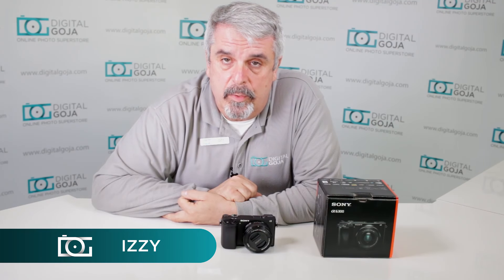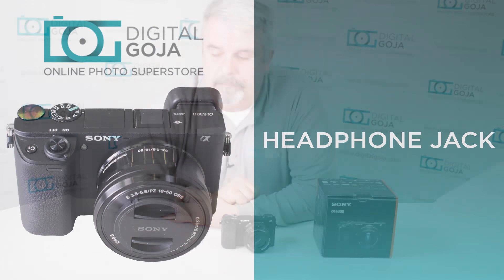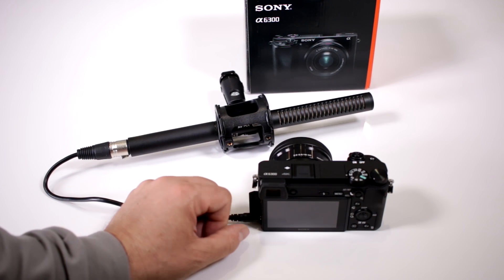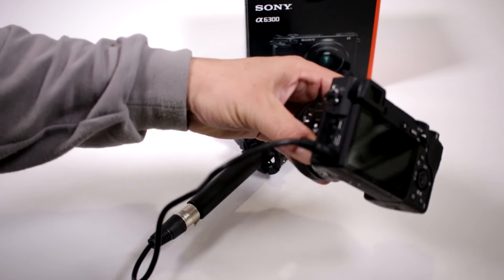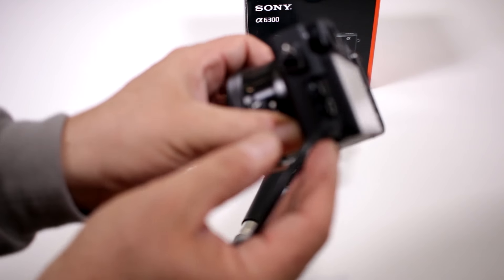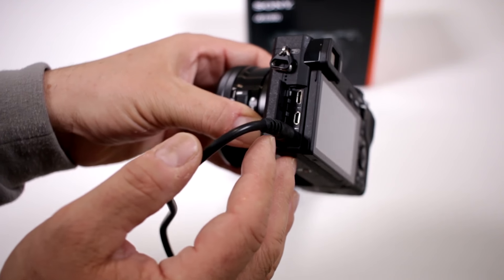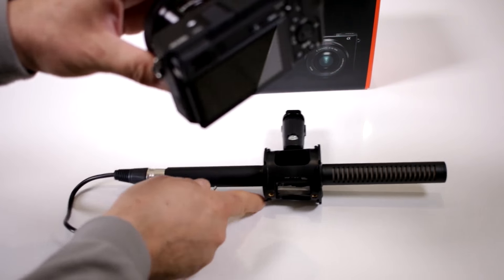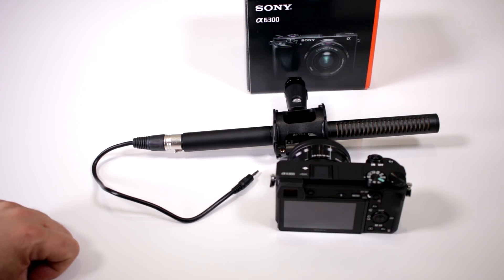SONY ALPHA A6300 TUTORIAL | Does It Have a Headphone Jack?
Does the Sony a6300 have a Headphone jack? CommissionsEarned)

Features:
- Wide sensitivity range of ISO 100 to 512004.
- 4K movie recording with full pixel readout/no pixel binning.